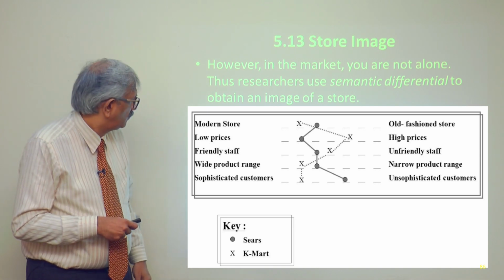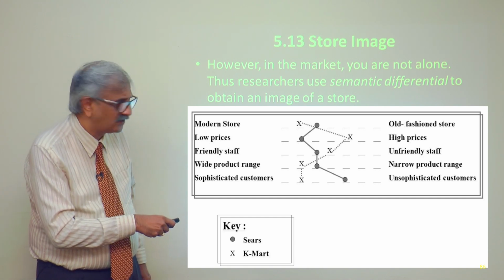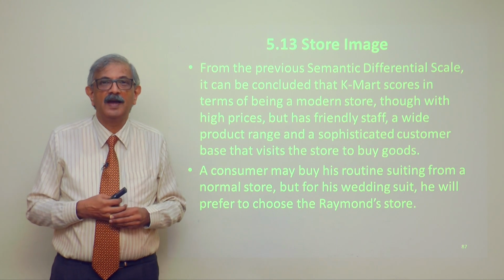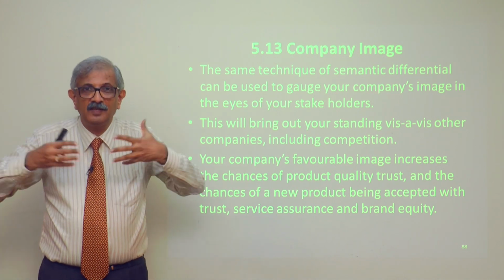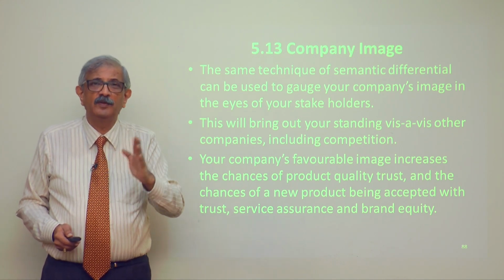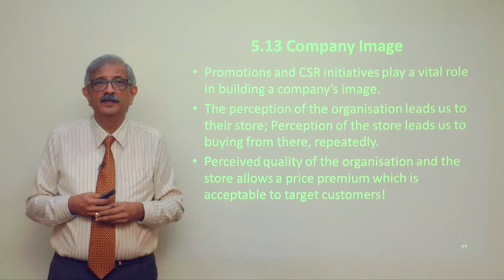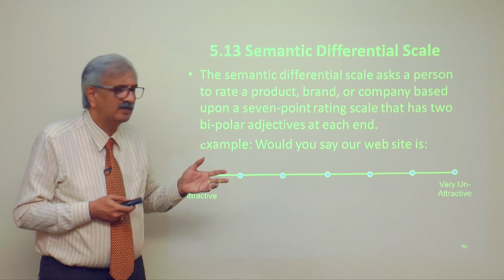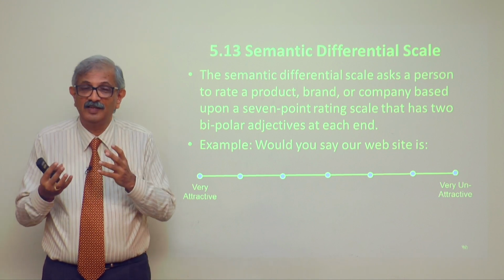CBB - Week - 05 Part 11 Understanding Store and Company Image